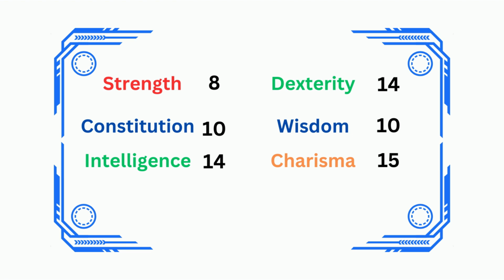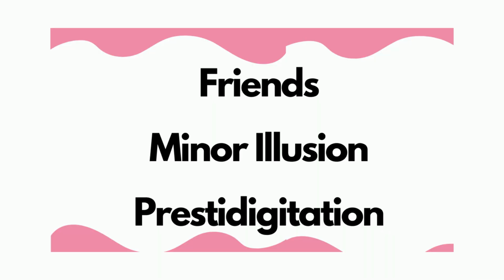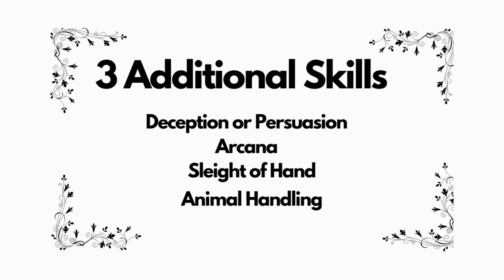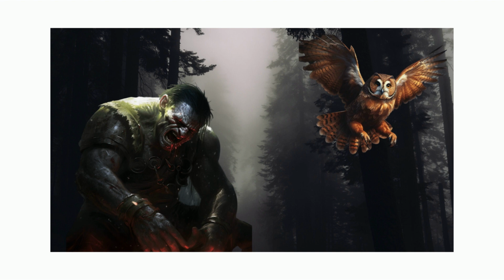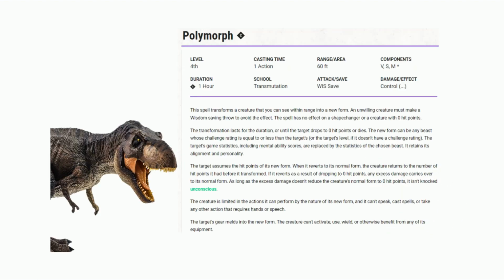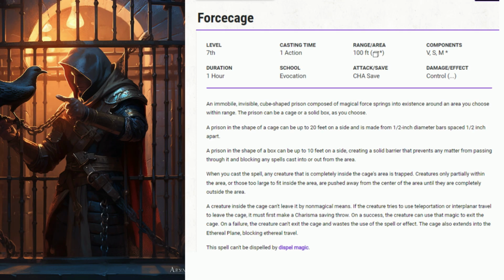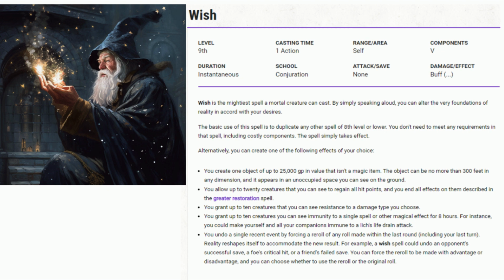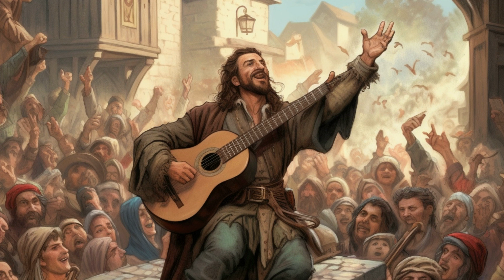Unbelievable 5e D&D Character Build: Control the Dice!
In this video, we will be looking at an unbelievable 5e D&D character build that focuses on control of the dice! This character build is perfect for players who want to be on the offensive, as they'll be able to take down their enemies with amazing ease thanks to their powerful dice rolls!

So whether you're a player who wants to take charge on the battlefield or simply want to have more control over your dice rolls, this character build is a must-watch! We'll teach you everything you need to know to build your own control-the-dice 5e D&D character!

00:00 Introduction
00:40 Stats
00:50 Halfling Race
2:12 Background
2:30 Level 1
4:44 Level 2
5:21 Level 3
6:30 Level 4
7:37 Level 5
8:25 Level 6
9:24 Level 7
10:11 Level 8
11:20 Level 9
11:36 Level 10
12:00 Level 11
12:38 Level 12
13:46 Level 13
14:17 Level 14
14:30 Level 15
14:47 Level 16
15:22 Level 17
15:53 Level 18
16:22 Level 19
16:36 Level 20

Video content in this project is courtesy of:

"The Hobbit" and "The Lord of the Rings" series, produced by New Line Cinema, WingNut Films, and distributed by Warner Bros. Pictures.
"Dungeons and Dragons" animated series, produced by Marvel Productions and TSR, Inc., and originally aired on CBS.
"Dragon Ball Z", produced by Toei Animation and originally aired on Fuji TV.

In this video, we're going to show you how to build an unbelievable 5e D&D character using control the dice! This build is perfect for unpredictable gameplay, making it the perfect choice for anybard or ttrpg player.

We'll start by character building the bard, then we'll add in some features to make the character versatile and unpredictable. Finally, we'll take a look at how to control the dice with this character, making him the perfect choice for any tabletop RPG situation!

In this video, I'll teach you how to control the dice in tabletop RPG games with my Unbelievable 5e D&D character build. This build allows you to play as a bard who uses the unpredictable gameplay of the dnd5e game to control the odds in your favor, and to pull off amazing feats of dexterity and improvisation!

If you're looking to add a little unpredictability to your tabletop RPG games, then check out this character build! By playing as a bard with control over the dice, you'll be able to pull off some amazing stunts and victory against your opponents!